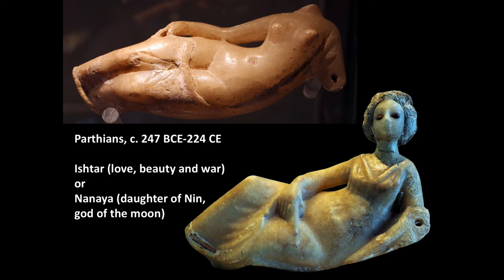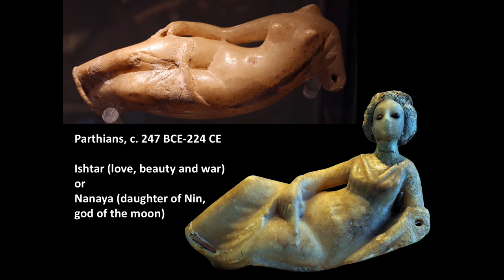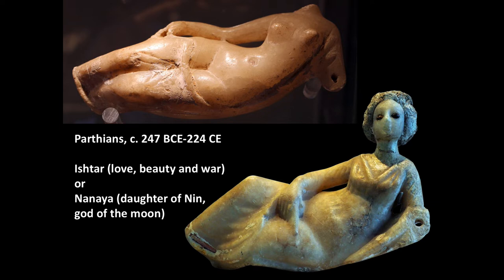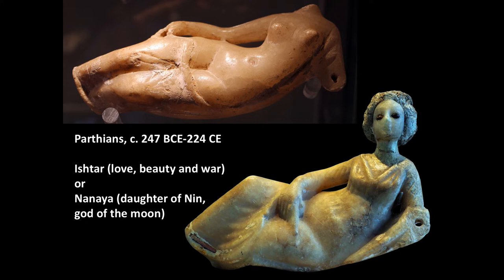Case Study 7.2: Parthian Goddesses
Heather McCune Bruhn discusses Parthian Goddesses